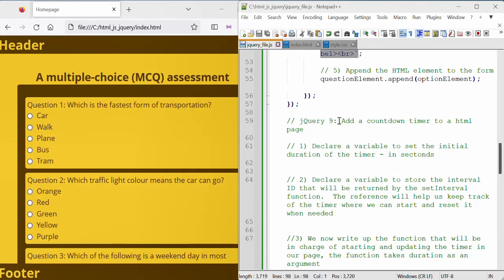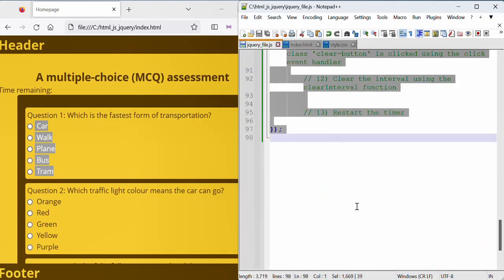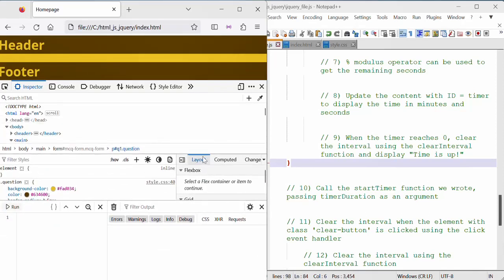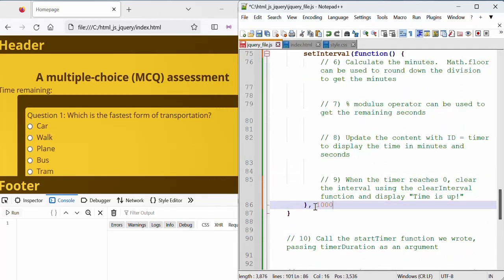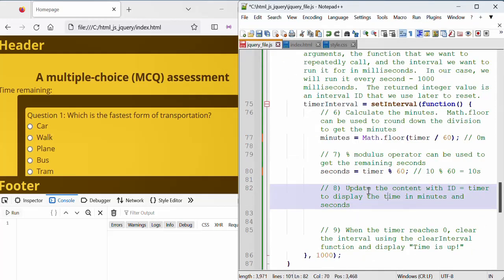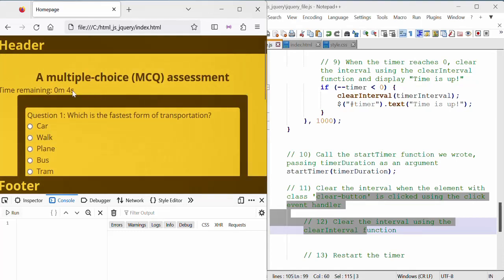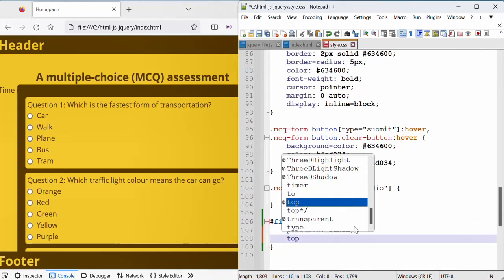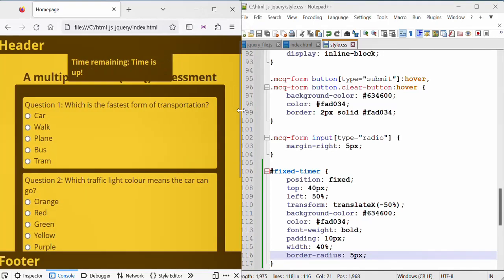jQuery 9: Add a countdown timer to a html page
Add a countdown timer to a html page